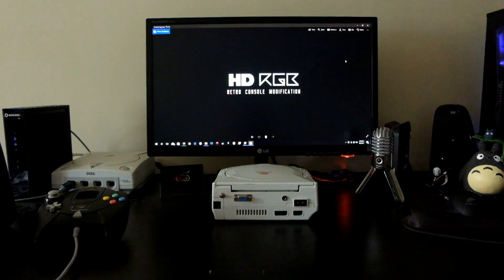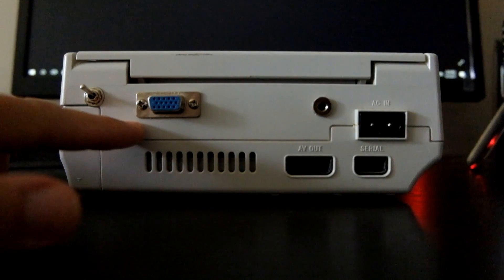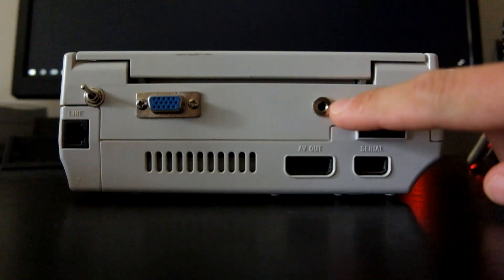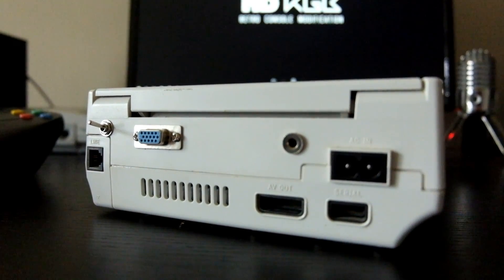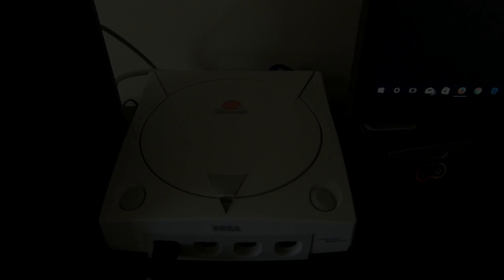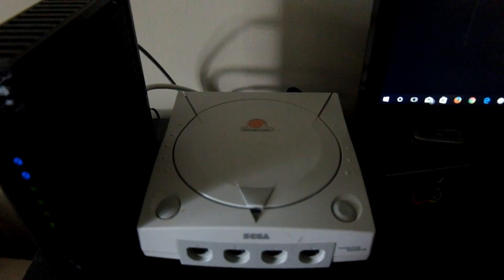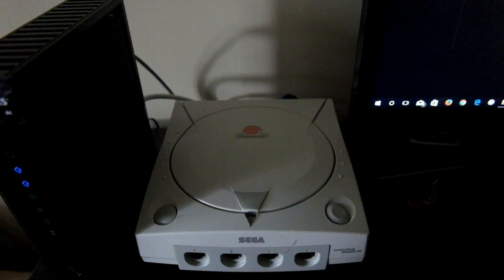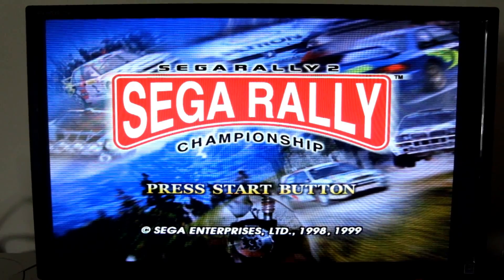hdRGB Sega Dreamcast Internal 480p VGA modification. Stereo audio jack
This video provides an overview of the internal VGA modification done to a Sega Dreamcast. We also offer modification services to people in the Toronto area, as well as sell pre-modded consoles through our website and eBay. Thank you for checking us out.